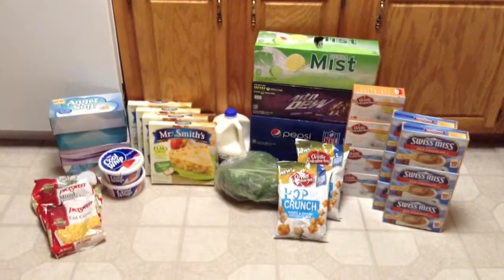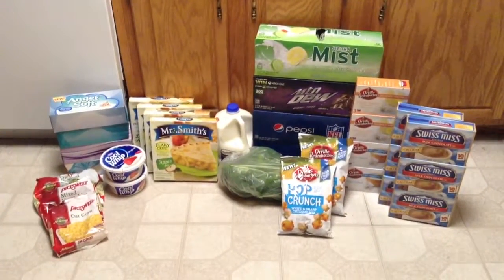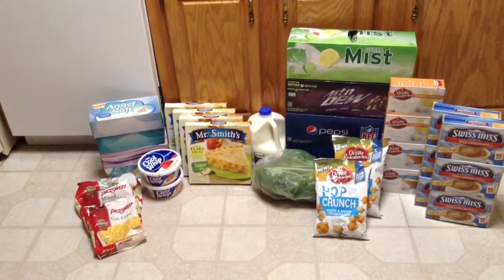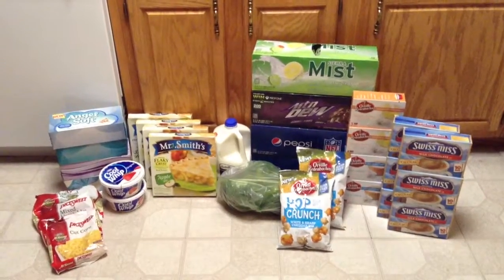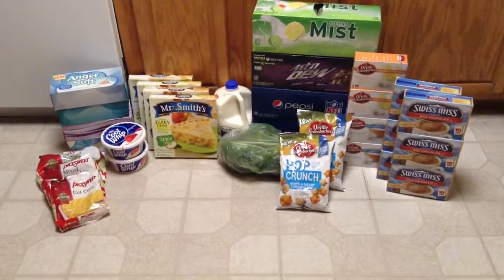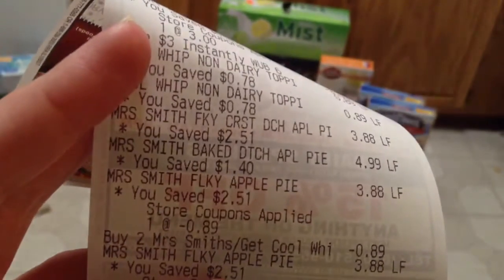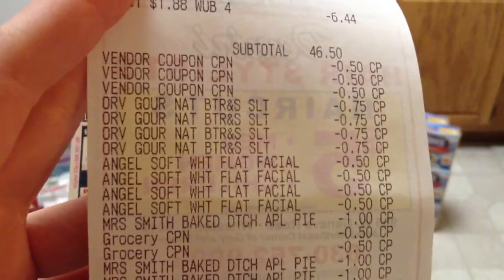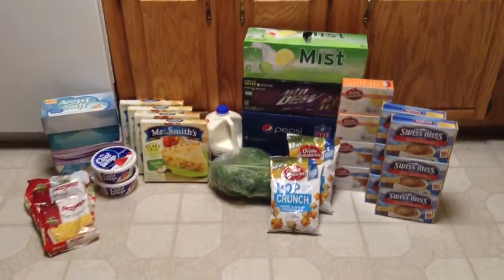Ultra Foods Haul 11/23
Total Retail Price: $96.69
I Paid: $32.80 (+$1.44 in tax)
I Saved: $65.45